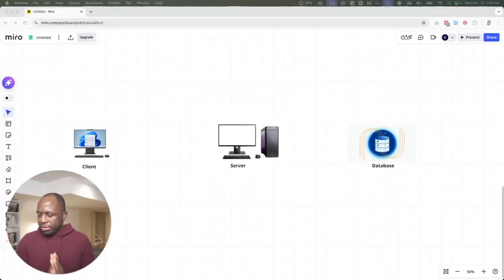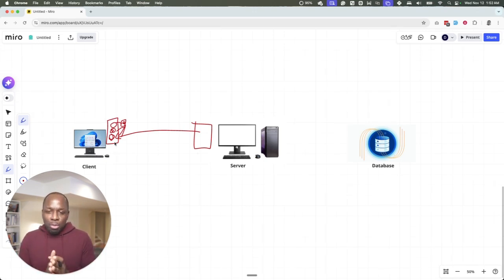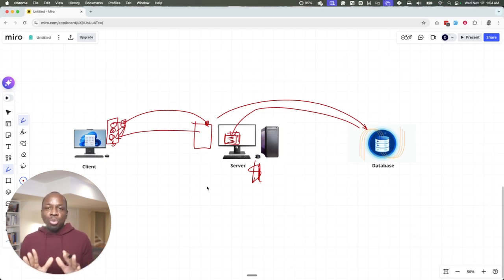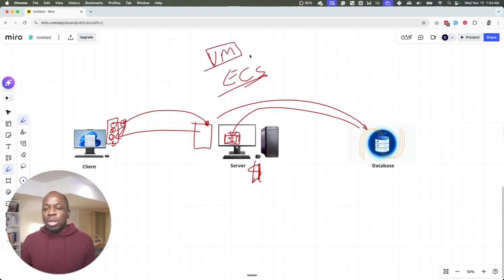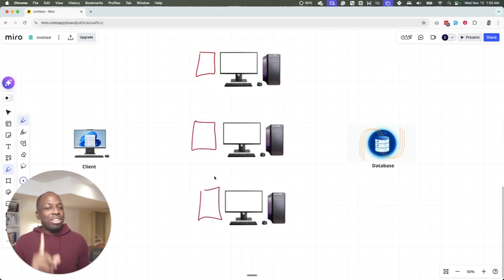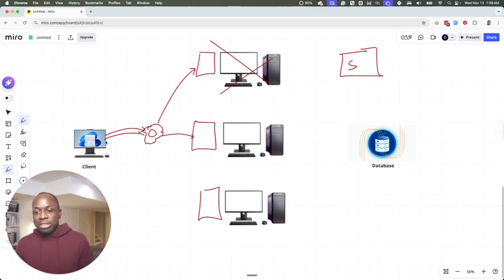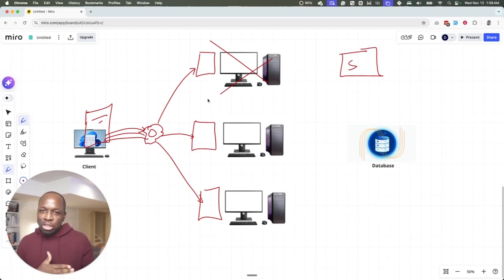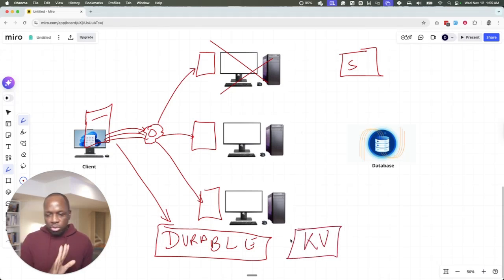Cloudflare Tutorial - Stateful vs Stateless - Vibe Coding Foundations 101 - Part 5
What does “stateful vs stateless” actually mean for your app? In this video, I break it down using simple examples like shopping carts—then show how modern apps keep state in shared stores instead of one fragile server. We’ll talk about databases, Cloudflare Durable Objects, and KV so you can design systems that scale without needing to be a backend engineer.